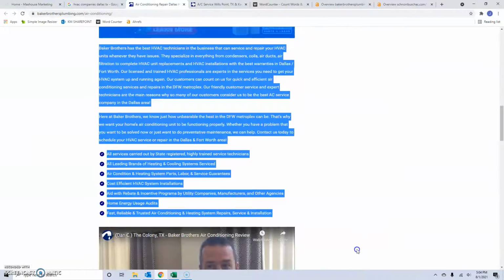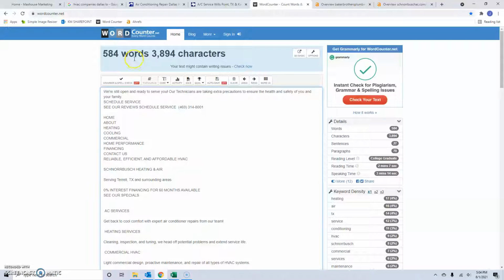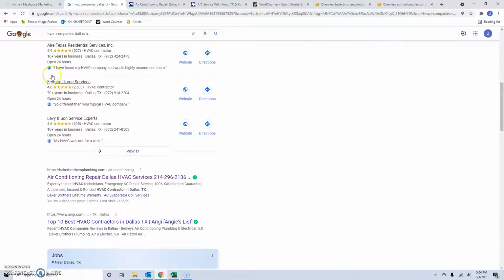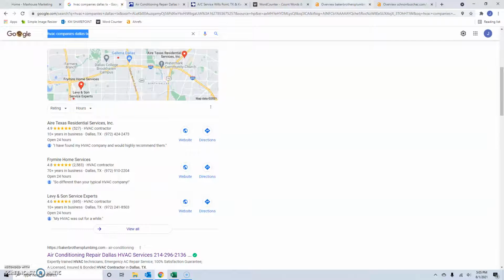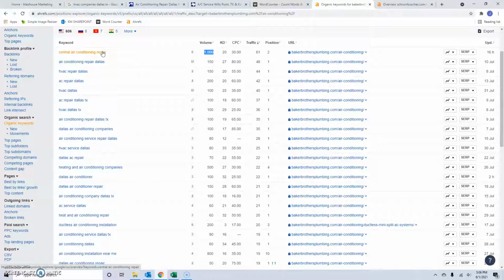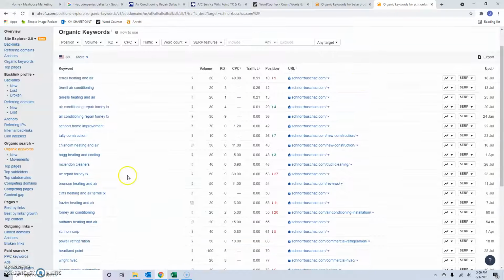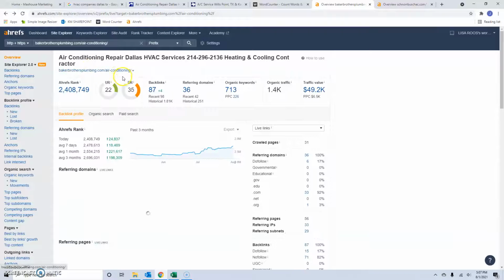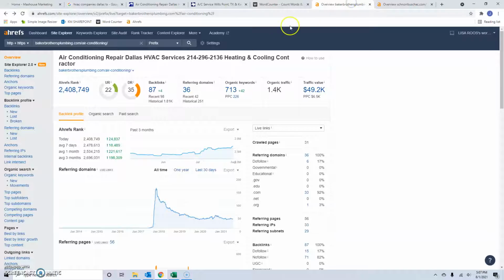Maxhouse Marketing Helps SCHNORRBUSCH Heating & AC Rank High